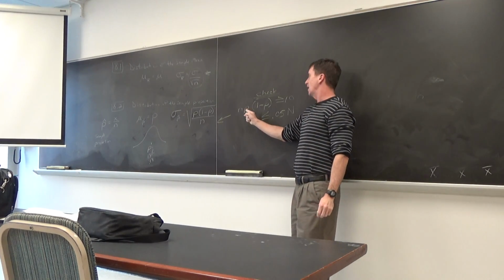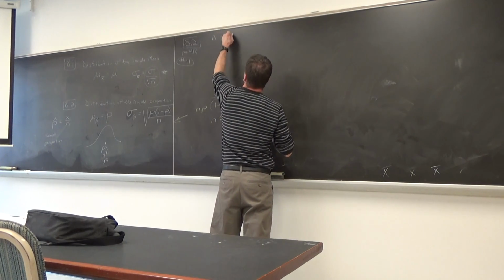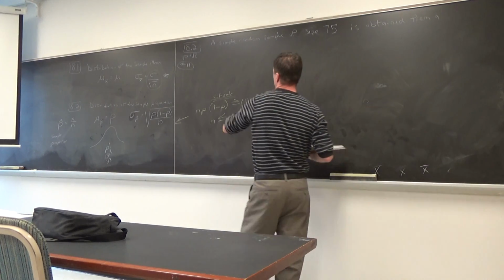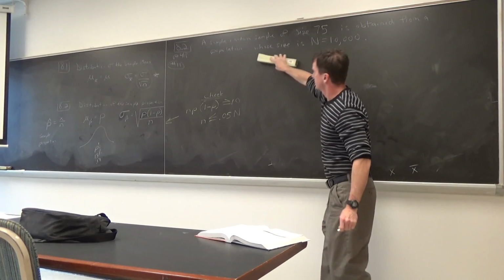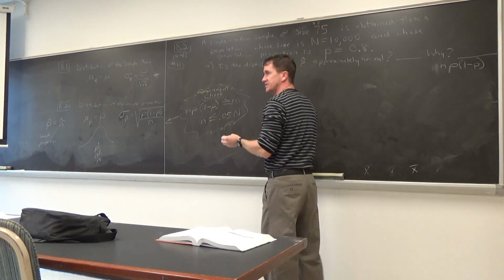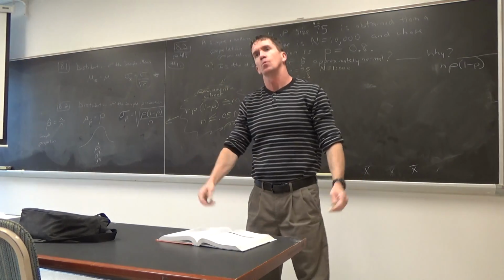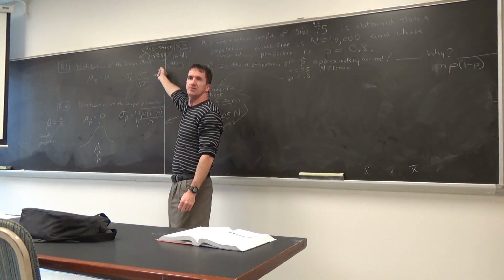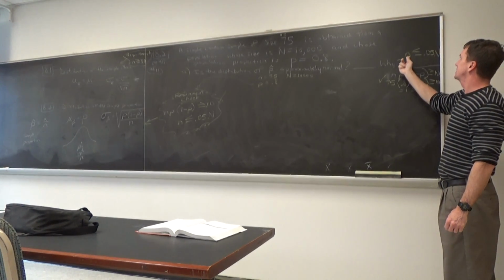Lecture 14 # 8.1, 8.2 Part 2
Ch # 8.1 Distribution of the Sample Mean
Ch # 8.2 Distribution of the Sample Proportion